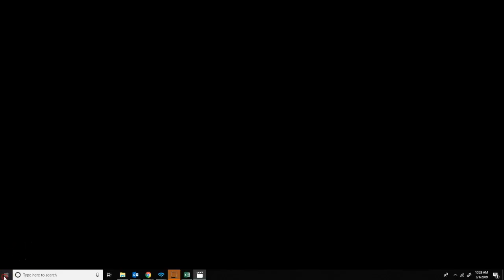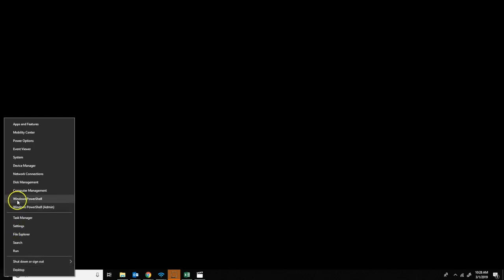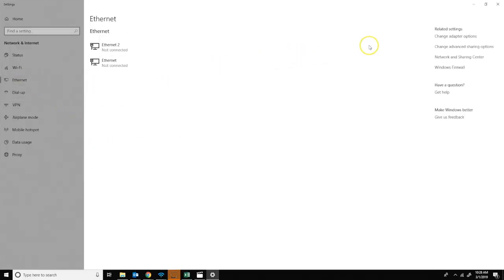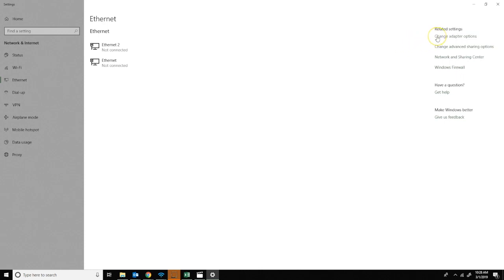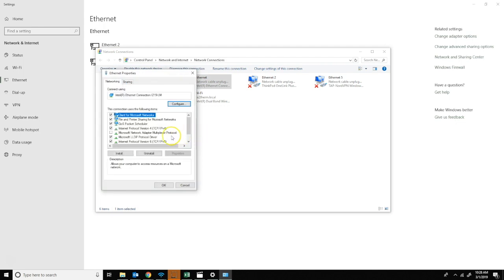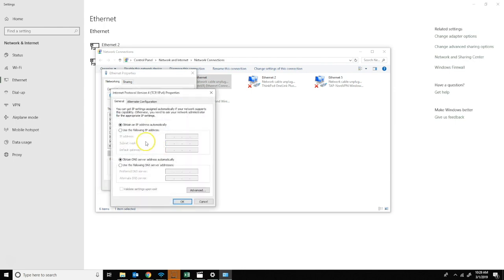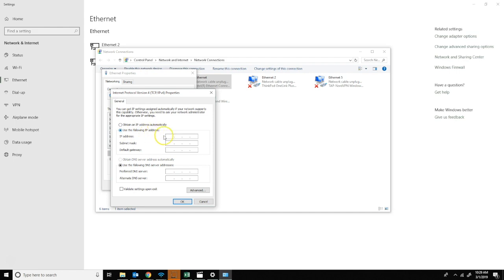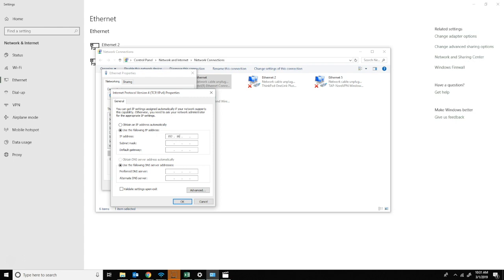Setting a Static IP Address - Video 124 (FAQ: Walkin freezers, Walk-in coolers)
Complete detailed instructions for setting a static IP on your laptop, when connecting to a KE2 Therm controller.

Hi I'm Ryan with KE2 Therm  If you would like to access on of KE2 Therms ethernet enabled controllers, by directly plugging your laptop into the controller, you will need to set a static IP address on your laptop.
I know it sounds very techy, but it is actually a rather straightforward process. Just not somethng that you do everyday.
This video is going to cover the configuration for Windows 10. Setting an IP address is certainly possible on other versions, but the process may vary slightly.
If you don't assign a static IP address for the controller and computer, they wont be able to talk, and you will get an error on your browser window when you try to connect.
Why? Because then the computer has no path set to direct its request, to load the controller's webpage.

More specifically for KE2 Therm refrigeration controllers you need to set a static IP address when you are trying to view the controller’s real-time operational information, setup the controller for a customer’s network or even boot loading a new firmware version onto an existing installation.
The process is relatively simple.
First we need to right click start.
Click on Network connections.
Click Ethernet on the left
Click Change adapter options on the right
Right click the network that your computer is connected to, then go to the Properties.
Then select the Internet Protocol Version 4,
And click on properties this is where we enter our information.
Select the use the following IP address button
For KE2 Therm factory assigned 10.10 X controller’s enter the following IP address,
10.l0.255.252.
Then enter the following Subnet Mask 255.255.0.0
Please leave the default gateway and DNS fields blank. It is not required to directly connect to the controller.
Click OK.
Click close.
Please note that you can perform the same process if the IP address for the controller has changed from the factory default 10.10. IP addresses.

The same rules apply IP addresses have to be unique, you cannot use the same IP address for your static IP assignment, it will not work.

For example if the controller’s address is 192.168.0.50
Set your IP to 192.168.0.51

Once you have completed the steps, you can try loading the web browser to see if that configuration works.